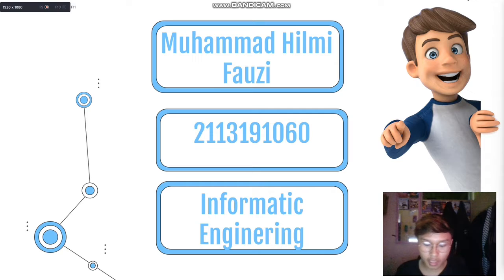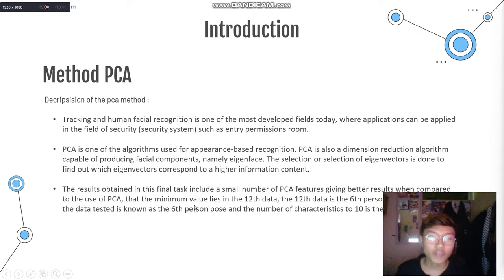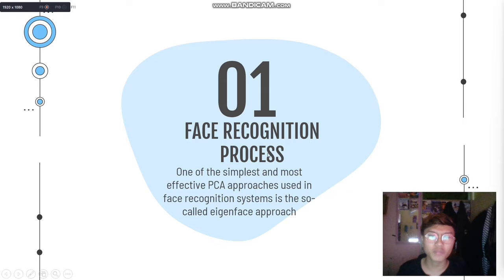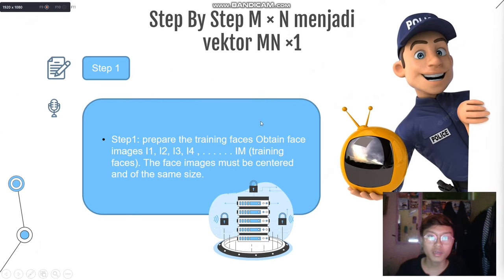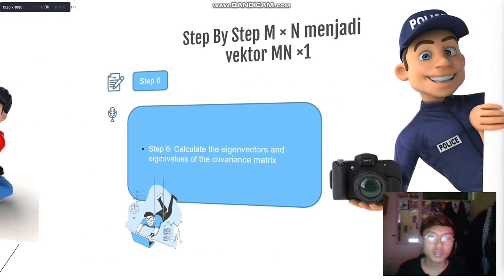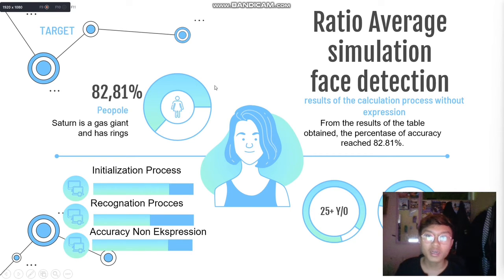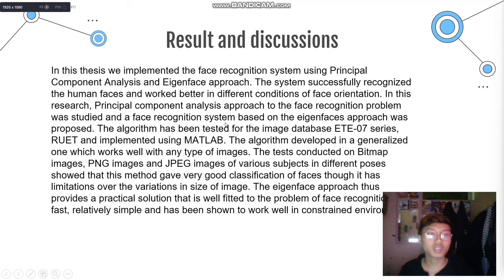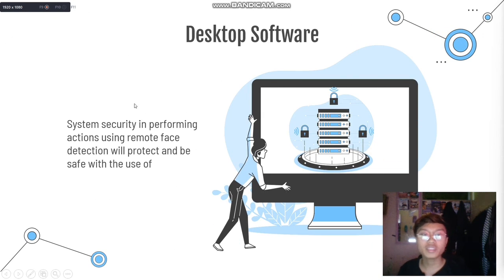IMAGE PROCESSING FACE RECOGNITION USING PCA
Image Processing Face Recognition Using Principal Component Analysis Method
Try to Understand by M.Hilmi Fauzi